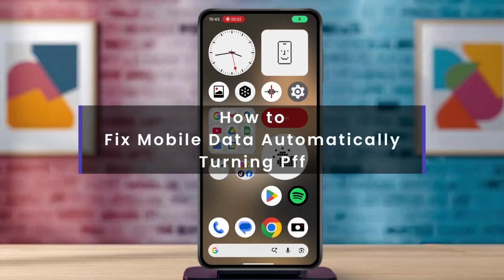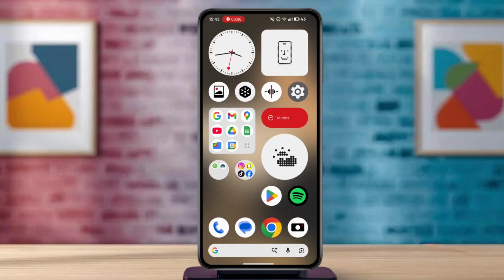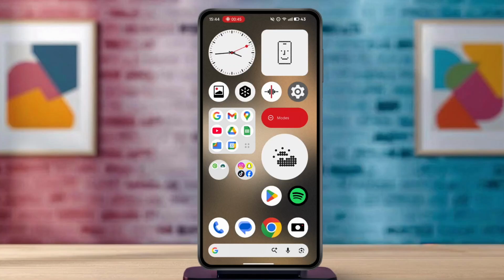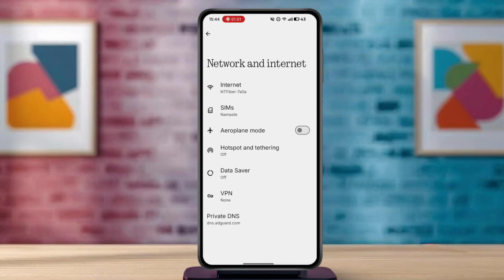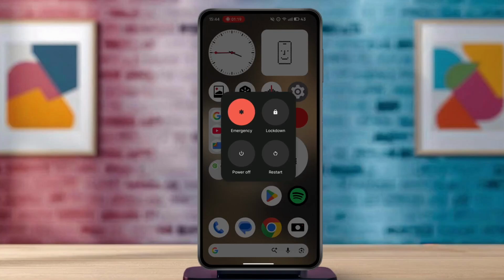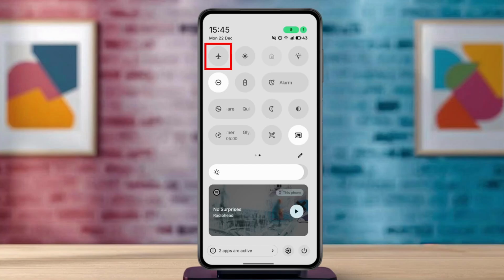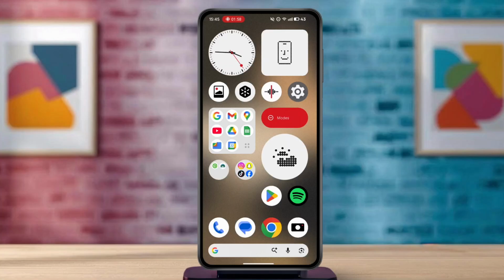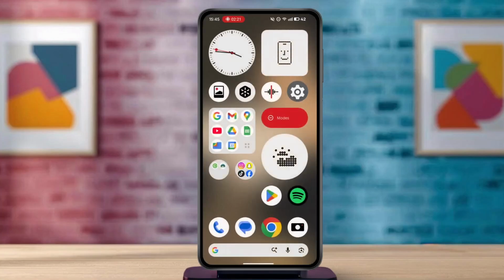How to Fix Mobile Data Automatically Turning Off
This video will guide you through the steps on how to fix mobile data automatically turning off quickly and easily. Whether you're asking, "Why does my mobile data keep turning off?" or need help troubleshooting network and battery settings, this tutorial has you covered. Learn the steps to stop mobile data from turning off automatically and enjoy a stable internet connection. Watch now to see how you can fix mobile data automatically turning off today!

Timestamps:
00:00 How to Fix Mobile Data Automatically Turning Off
00:10 Why Does My Mobile Data Keep Turning Off?